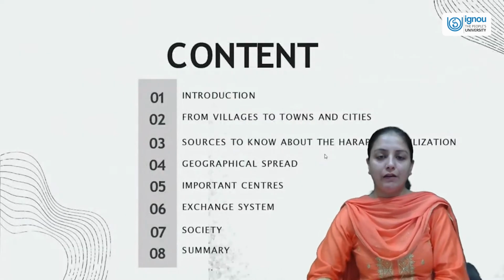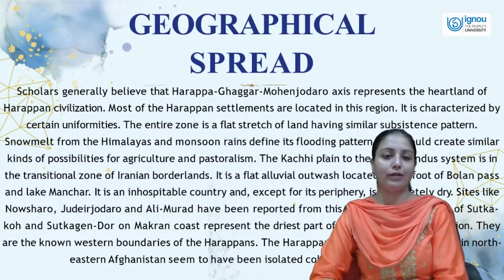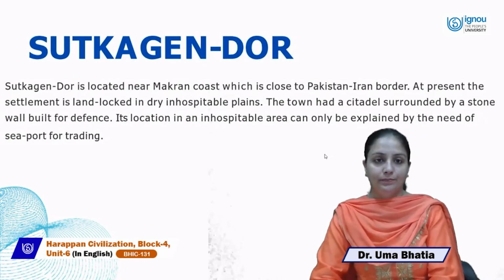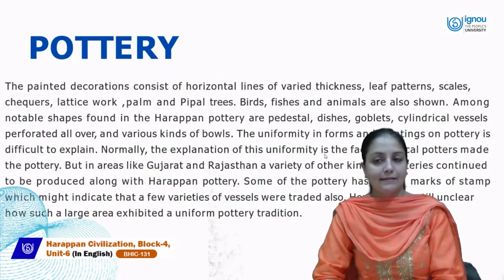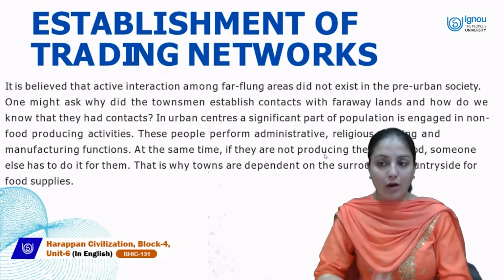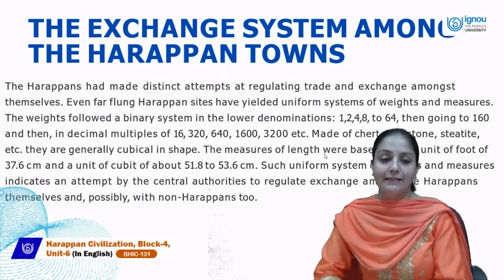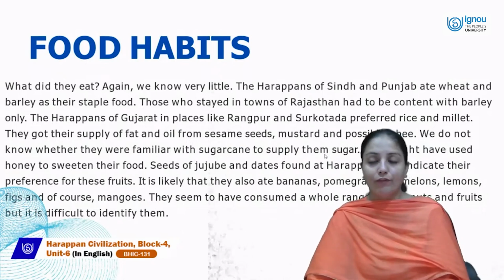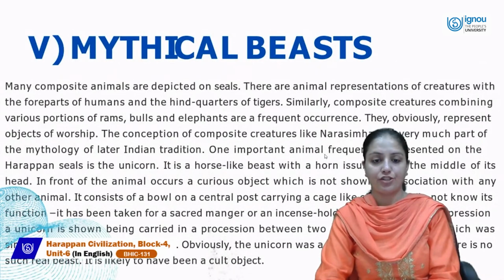Harappan Civilization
BHIC131(English)
Uma Bhatia
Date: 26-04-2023